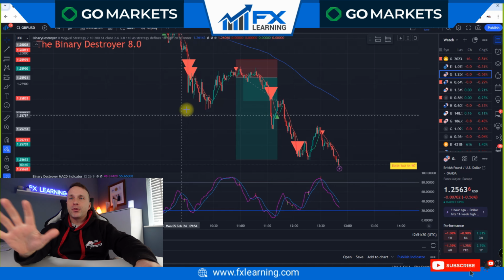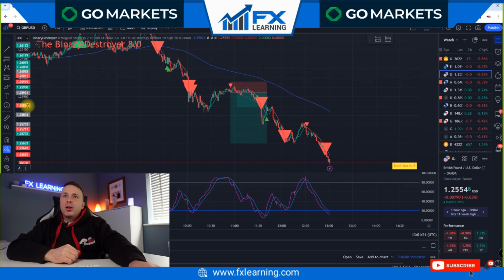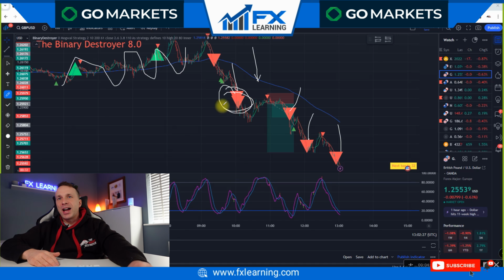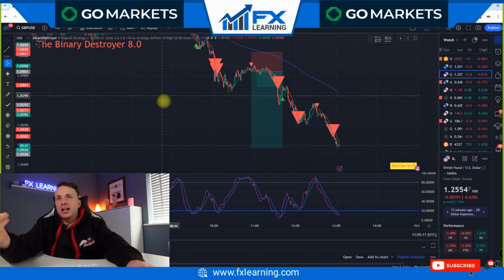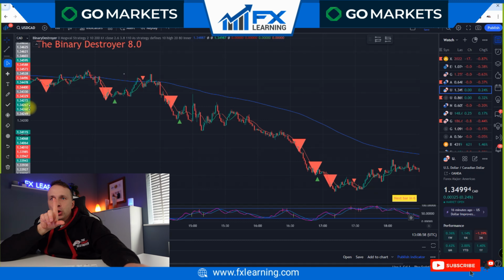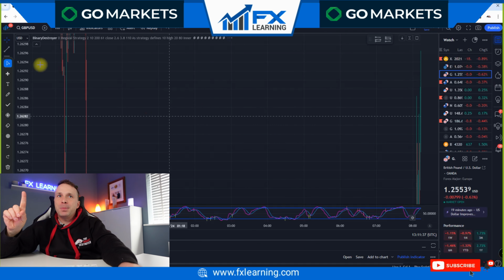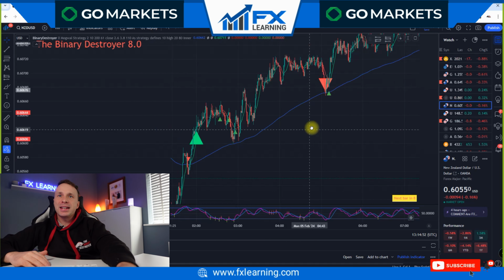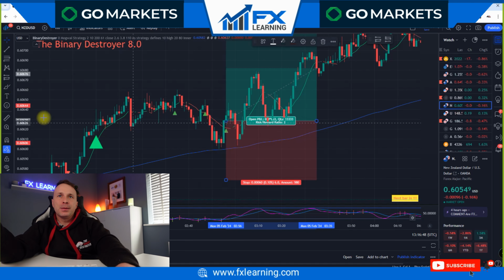How To Master Any Strategy In Trading!!!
In this video I show you the psychological mindset needed to master any strategy and become profitable. The key to mastering any strategy is to focus on the losses and while they happen. Try and find something in common with them all, and then eliminate them from your trading. I explain all that in todays video.

🌟 FOLLOW US 🌟